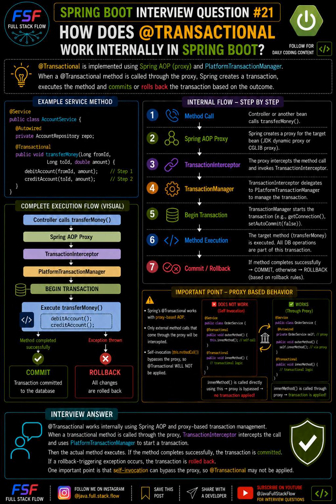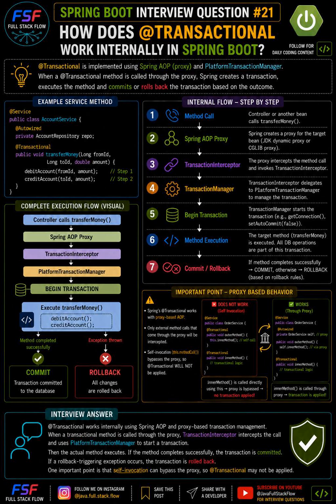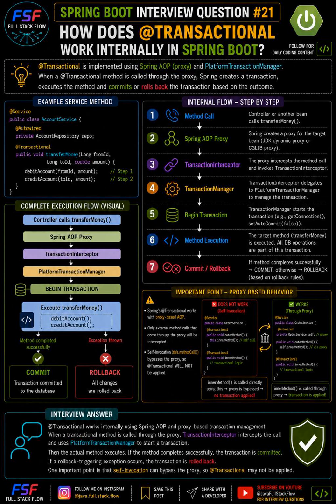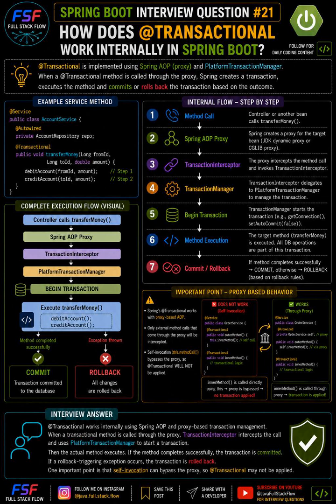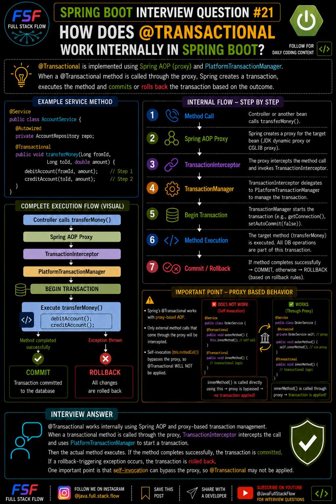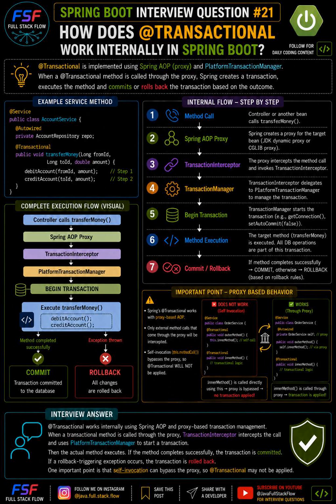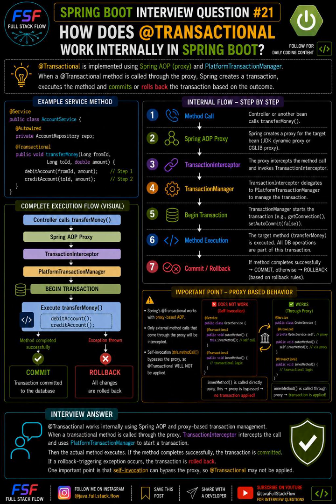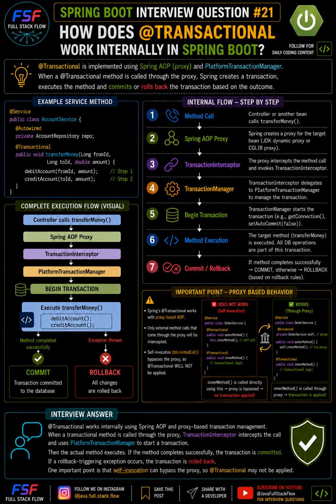Spring Boot Interview Question #21 🔥 How Does @Transactional Work Internally?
Spring Boot Interview Question #21 🚀

How does @Transactional work internally in Spring Boot?

In this video, we’ll understand the internal flow of @Transactional in a simple and interview-friendly way.

📌 Topics Covered:
✅ Spring AOP Proxy
✅ TransactionInterceptor
✅ PlatformTransactionManager
✅ How the transaction starts
✅ How the business method executes
✅ COMMIT vs ROLLBACK
✅ Self-invocation problem
✅ Why this.method() can bypass the Spring Proxy
✅ How to make the call go through the Spring Proxy
✅ Interview-ready explanation

🔄 Internal Flow:

Method Call
Spring AOP Proxy
TransactionInterceptor
PlatformTransactionManager
Begin Transaction
Execute Business Method
COMMIT / ROLLBACK

🎯 Important for:
Java Developers
Backend Developers
Microservices Developers
Java & Spring Boot Interviews

💬 Interview Question:
Why does @Transactional sometimes not work with self-invocation?

Follow Java Full Stack Flow for daily Java & Spring Boot interview questions.